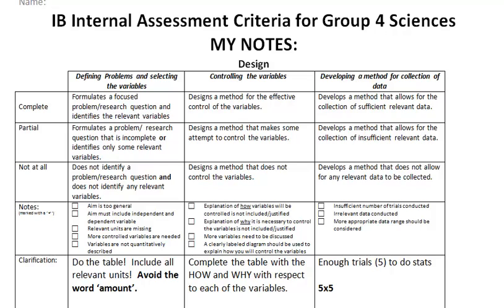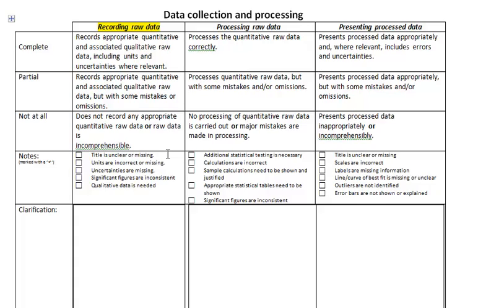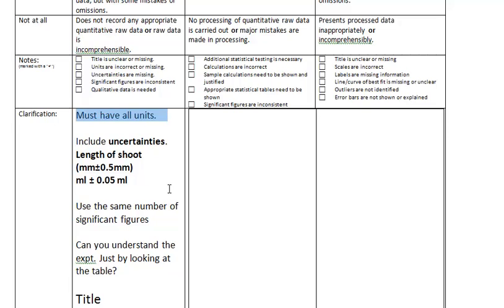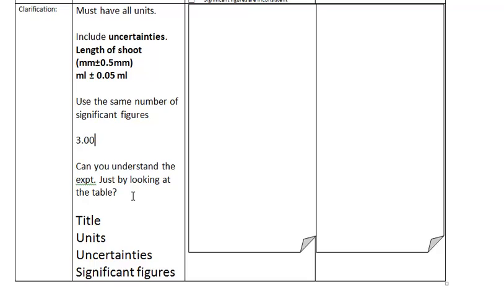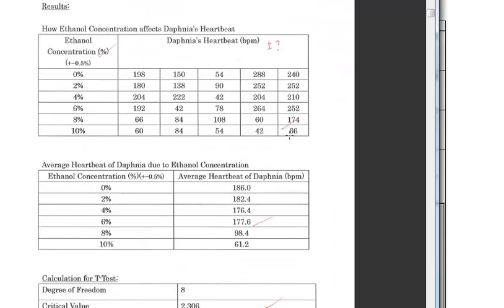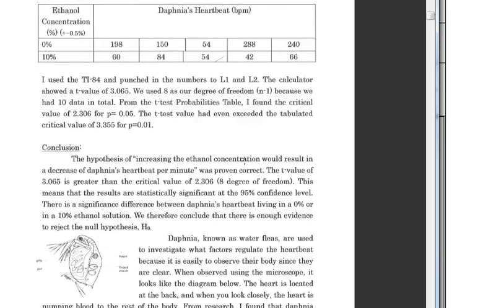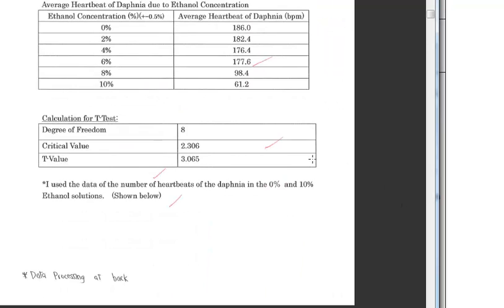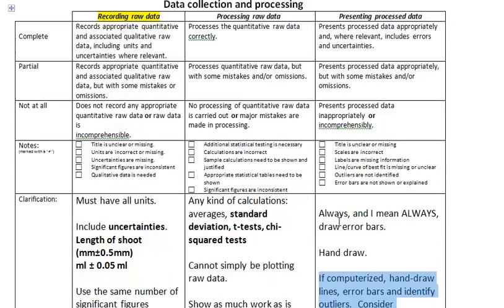How to write an IB Biology Lab - Data Analysis